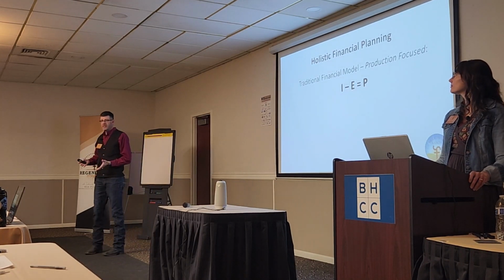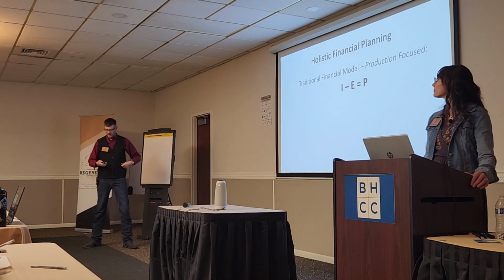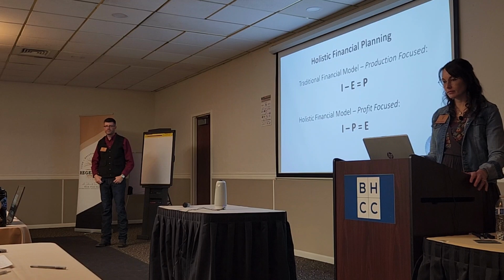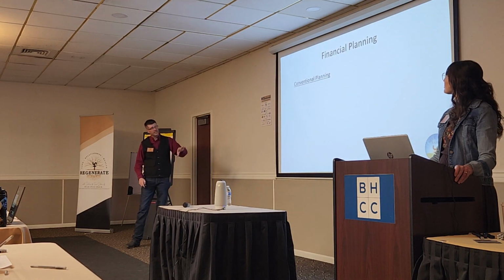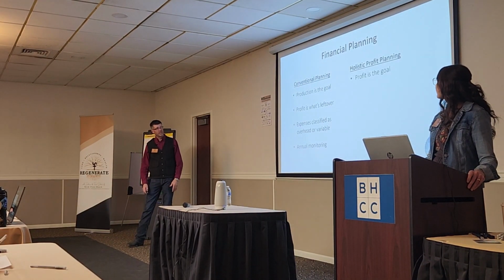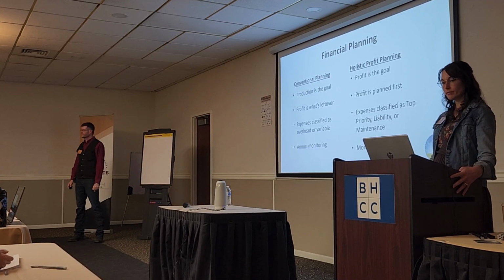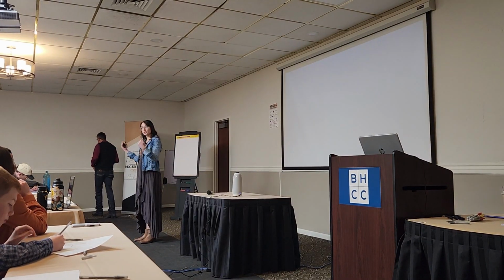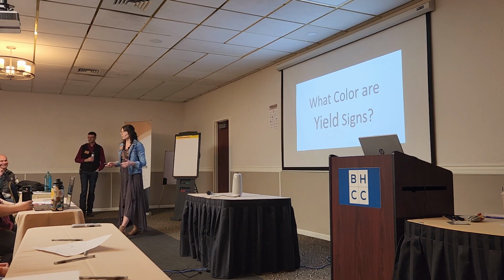Joshua & Tara Dukart part 2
Joshua and Tara Dukart of Western North Dakota SEEK FIRST RANCH are a triple generation operation where they're raisin' and grain grass-fed beef and hair sheep, direct marketing premium meats and homeschooling their three inquisitive proficient children.

SeekfirstRanch.com/regenerate